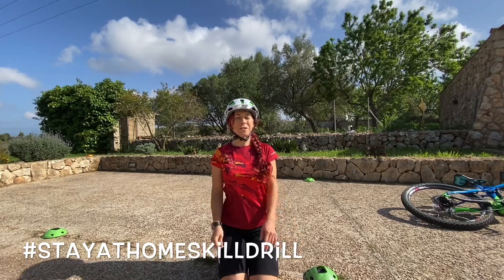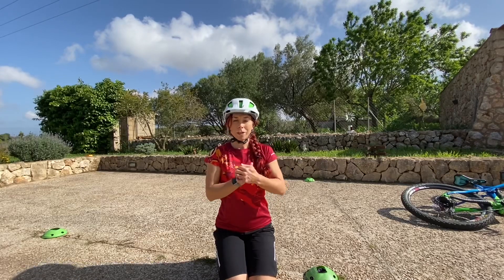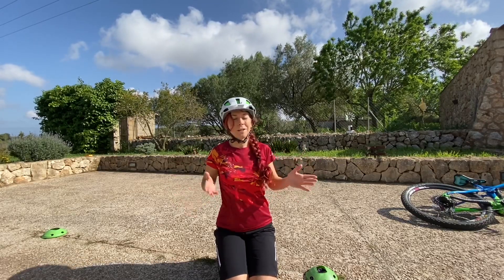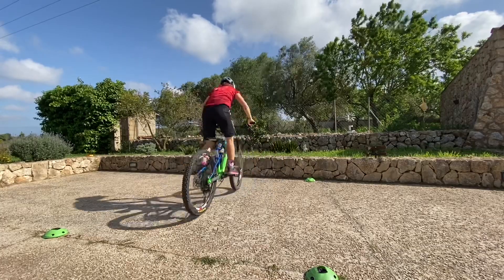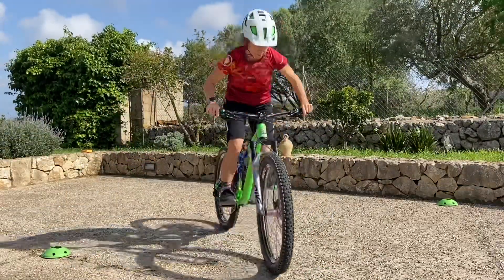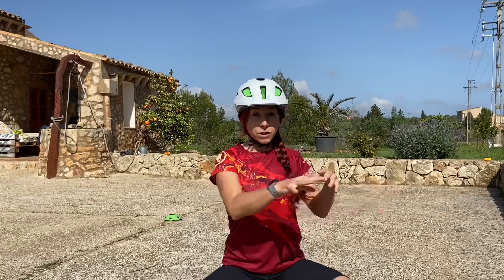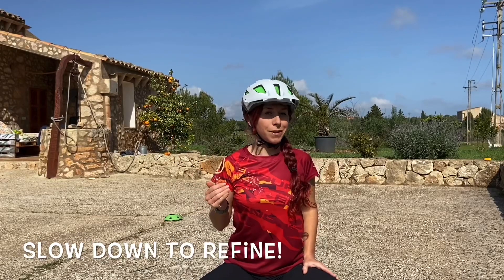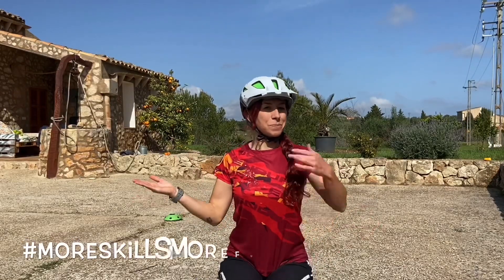Stay at Home Skill Drill - Episode 3 - Hopping in a circle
stayathomeskilldrill - hopping in circles with your mountain bike. If you want a step by step online course to learn HOPPING - there is one in German

Do use protective wear! And enjoy 😉  If you like my videos, want me to continue and want to help me survive the Corona Crisis to be able to help others even better, then buy me a coffee 🥰💓☕️